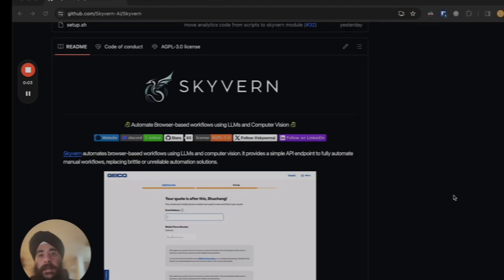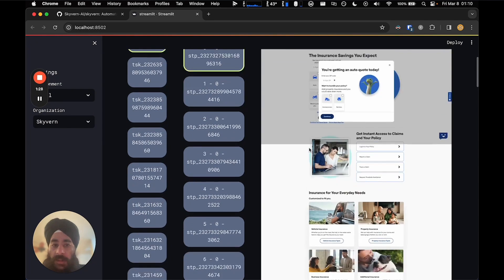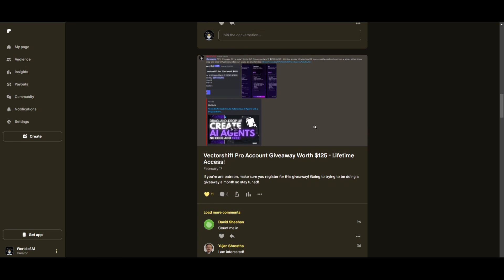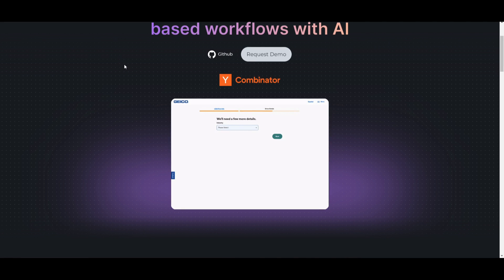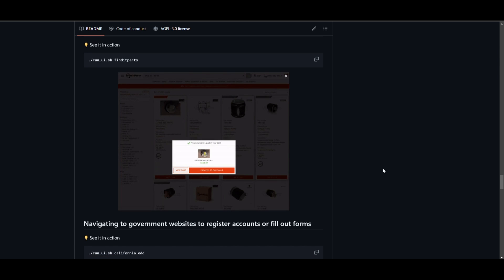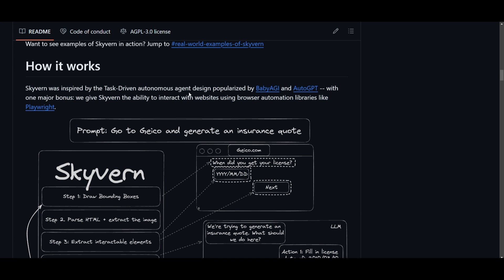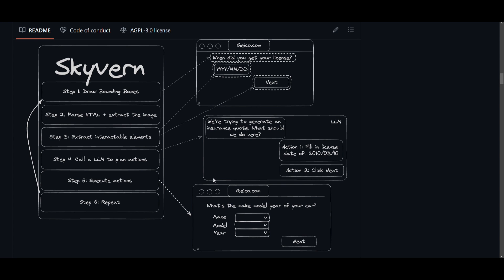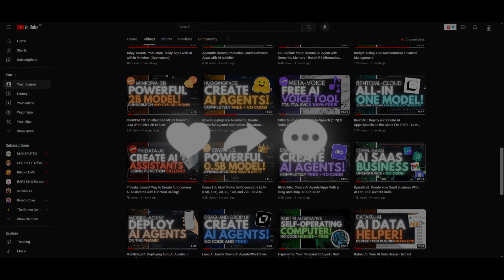Skyvern: Easily Automate Web-Based Tasks With AI! (Opensource)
In this video, we'll explore how Skyvern, an innovative automation tool, is transforming browser-based workflows using cutting-edge technologies like LLMs (Large Language Models) and computer vision.

Video Content:
Skyvern is redefining automation by seamlessly integrating advanced technologies to streamline browser-based workflows. Unlike conventional methods, Skyvern's dynamic analysis of visual elements in real-time enables it to adapt to diverse websites without the need for custom coding, ensuring resilience against layout changes. With its intelligent use of LLMs, Skyvern navigates complex scenarios effortlessly, making it ideal for tasks like obtaining insurance quotes or conducting competitor analysis. Discover how Skyvern's simple API endpoint empowers users to automate manual workflows efficiently, providing a robust and adaptable alternative to unreliable automation solutions.

Call to Action:
Let's embark on this journey together towards efficiency and innovation.